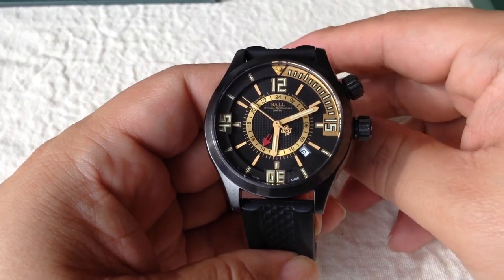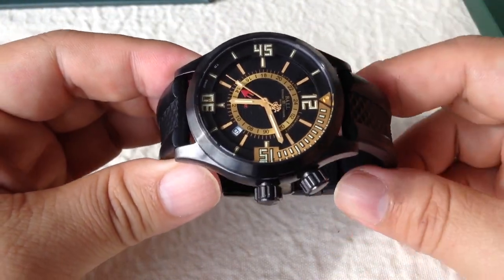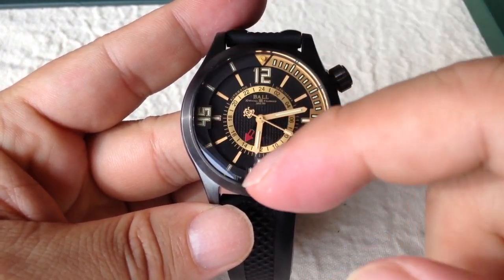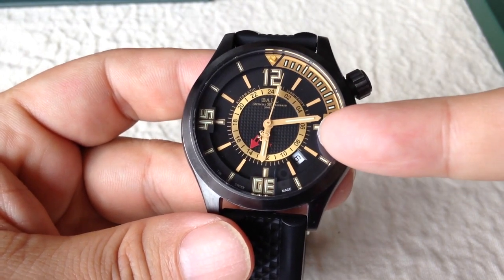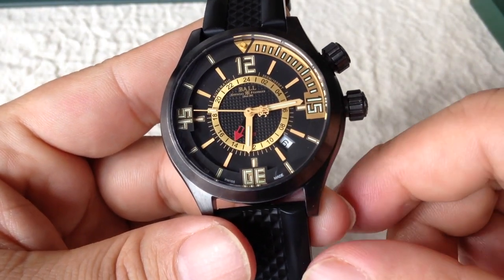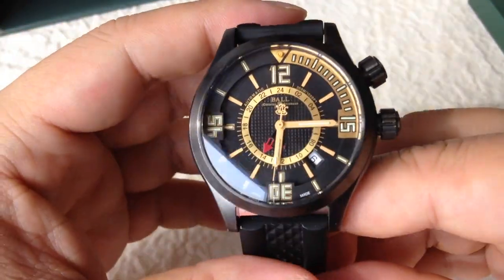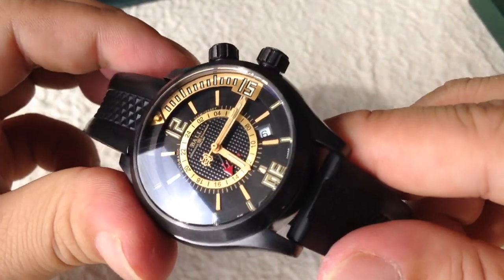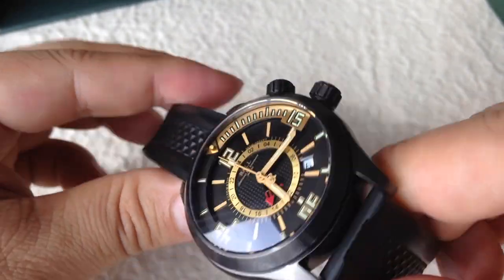Ball Engineer Master II Black Diver GMT Watch Review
Ball Engineer Master II Black Diver GMT Mens Watch - DG1020AP1AJGO

At BALL Watch, innovation and creativity are the cornerstones on the foundation of their corporate mission, "Accuracy Under Adverse Conditions". Continuing in the tradition of Webster Clay Ball, BALL Watch aspires to manufacture the most accurate mechanical watches on the planet, ruggedized for use by those that live / work / play in truly adverse conditions. With unlimited inspiration, BALL is today setting the standards just as Webster Clay Ball did in the late 1800s and through the early 1900s.

All Ball Watches are equipped with the patented, Ball-engineered self-powered micro gas light technology that makes Ball watches light up brightly for at least 25 years. Other innovations of Ball are a 7,500 G force shock resistance, the -40 degree Celsius temperature rating, and a patented crown protection system.

Key Features:

BALL watches feature self-powered micro gas lights containing tritium 3H for the ultimate in night readability.
Gaseous tritium light sources GTLS glow 100 times brighter than luminous paint for more than 25 years!
BALL exclusively uses GTLS that are certified for military use.
Features:

Movement: Automatic caliber ETA 2893-2
Functions: Second timezone, illuminated inner rotating bezel, 4 hands, day and date; 53 micro gas tubes on hands, dial and bezel for night readability
Shock Resistant: 5,000Gs
Water Resistant: 300m
Magnetic Resistant: 4,800A/m
Case: 42mm diameter Stainless steel w/ black DLC coating, 14.3mm height, Unidirectional inner rotating dive bezel bezel, Anti-reflective convex sapphire crystal, Screwed-in crown
Bracelet: Rubber strap with pin buckle
Dial: Black with gold accents Expedition Money LLC
A Financial Wellness Program That Works